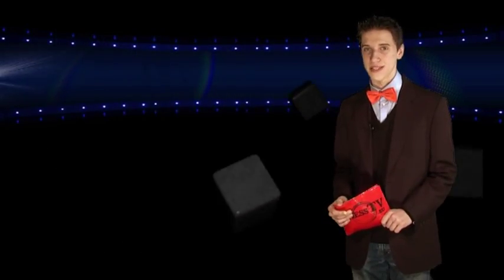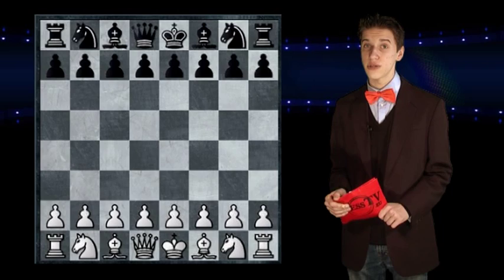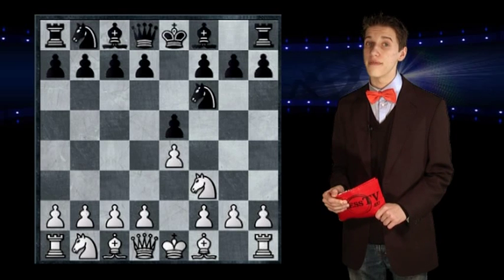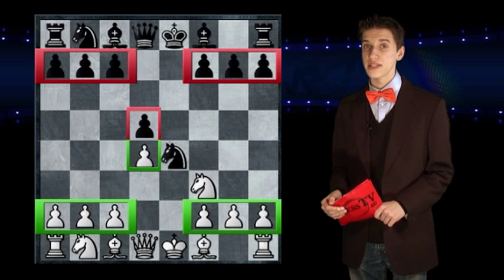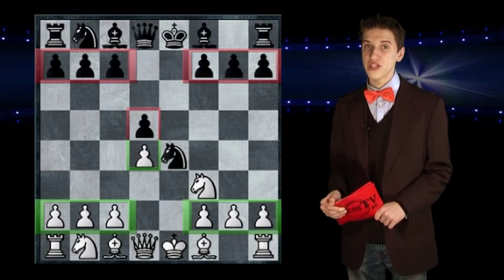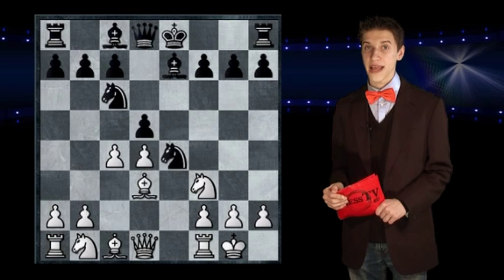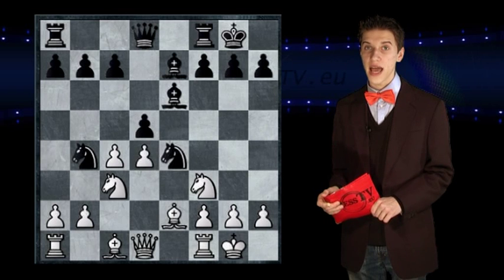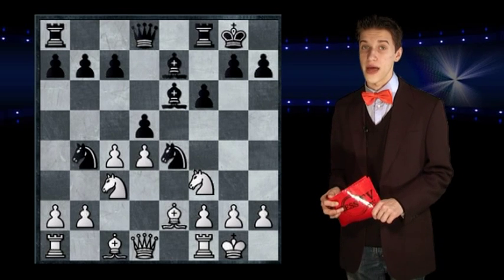Opening School - Petroff Defense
Opening School from Swedish TV-program "World Chess News" - Episode 285

Since the start in August 2004, more and more channels have started broadcasting WCN "World Chess News".

WCN "World Chess News" has become very successful and has continued to gain popularity.

For the time being, WCN World Chess News is aired on Open Channels in Stockholm, Skövde, Växjö, Uddevalla and Jönköping in Sweden.